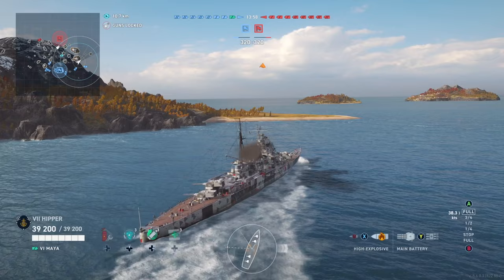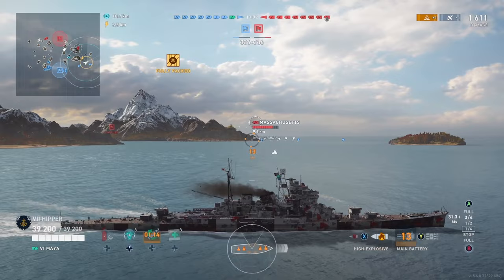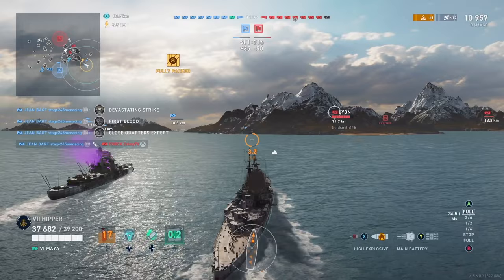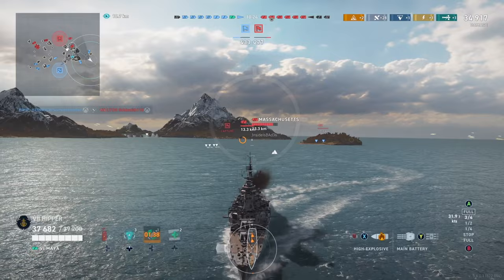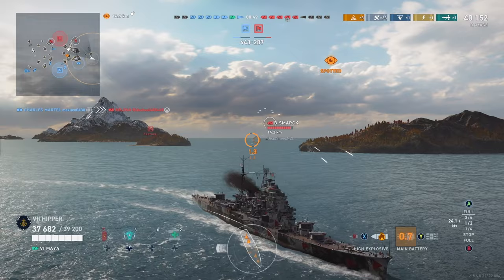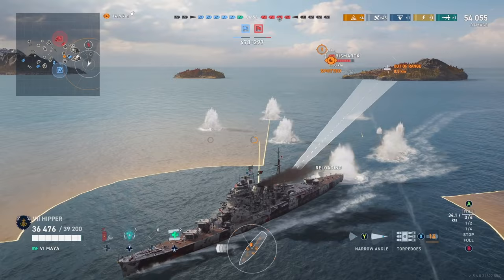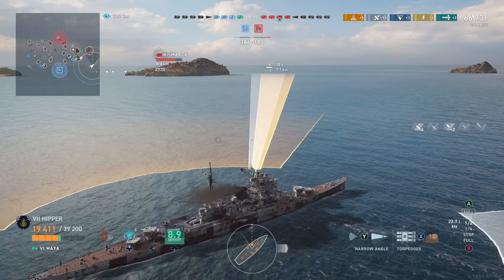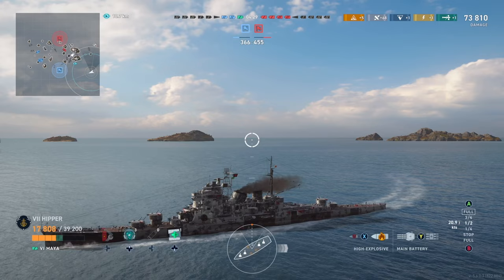Maya - Master Kiter (World of Warships: Legends)